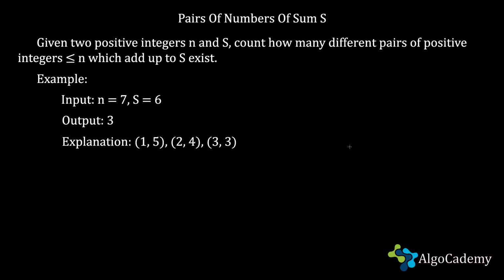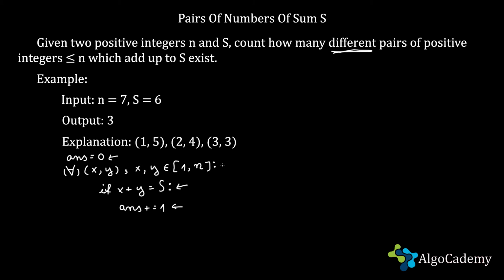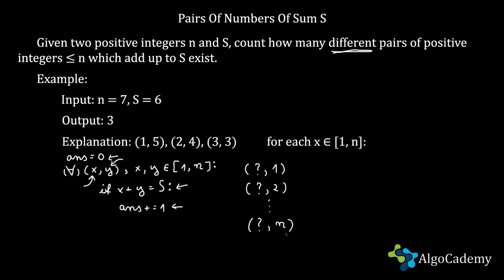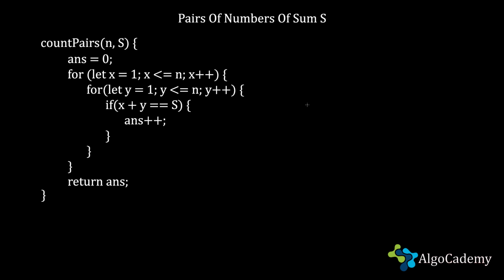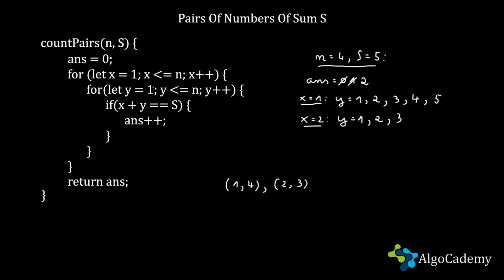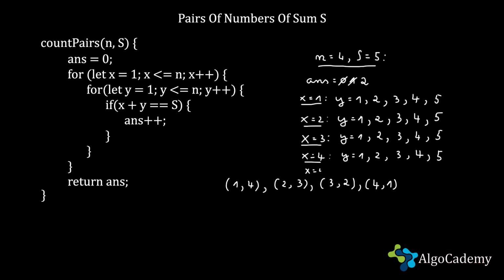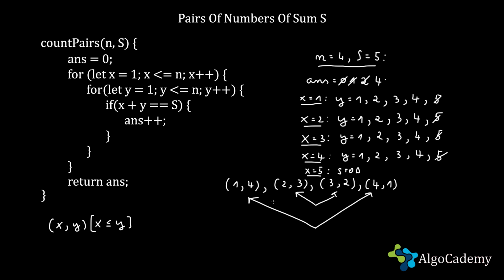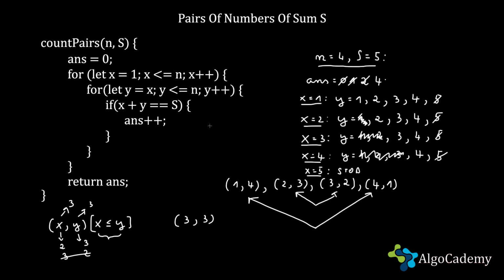Find Pairs of Numbers with Sum S: Coding Challenge Explained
The "Pairs of Numbers with Sum S" problem is a common coding challenge that tests your ability to work with arrays and optimize for time complexity. In this video, we’ll walk you through efficient solutions, including hash maps and two-pointer techniques, to find all pairs that sum up to a given value S.

Learn how to solve this problem step by step and impress in coding interviews.